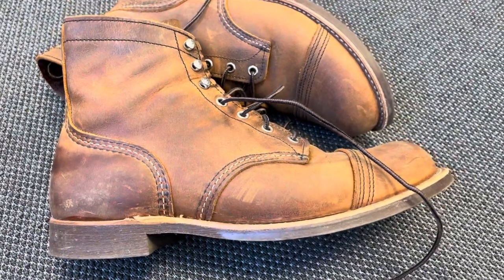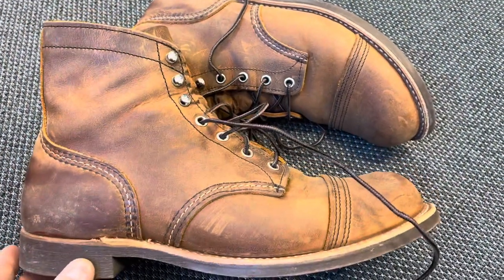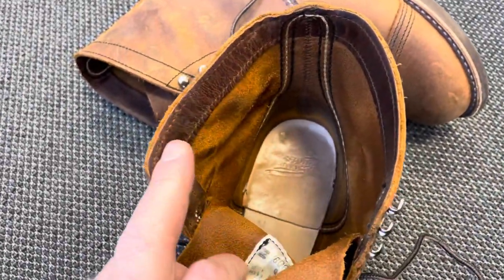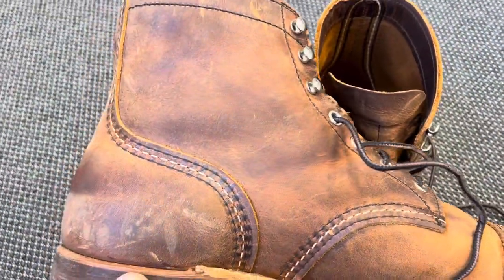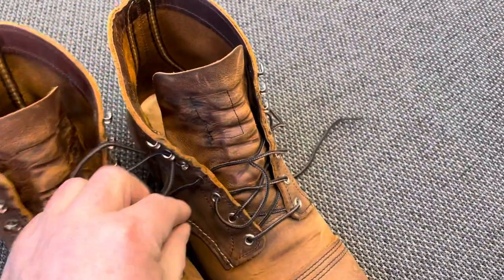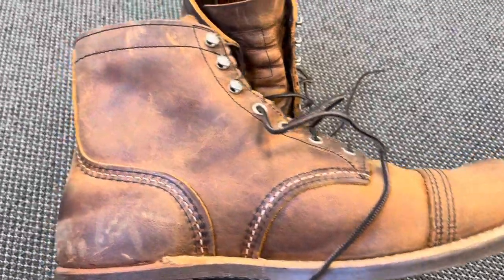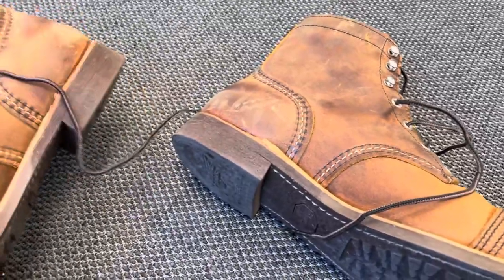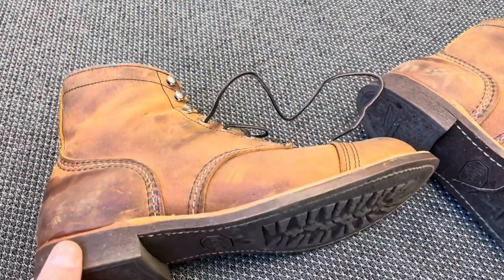Red Wing Iron Ranger 8085 Patina challenge #3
A update on my Red wing Iron Ranger 8085. I’m considering buying the Iron Ranger 8119 or 8086. But also considering buying the Alden Indy Boots